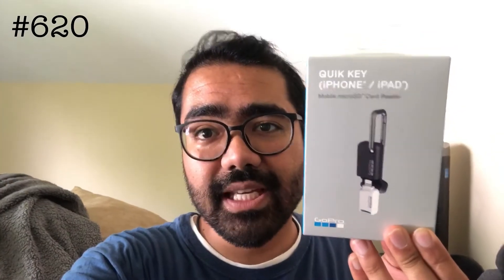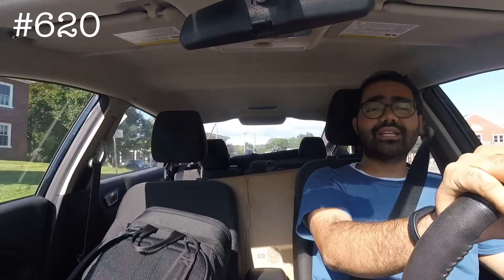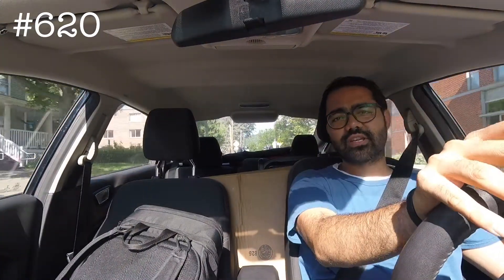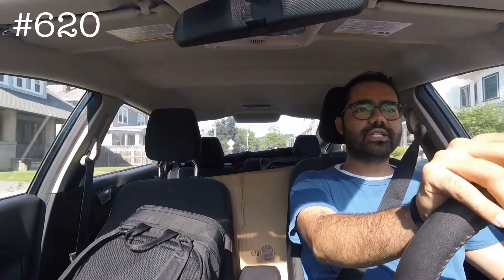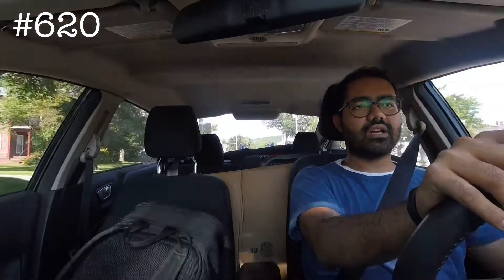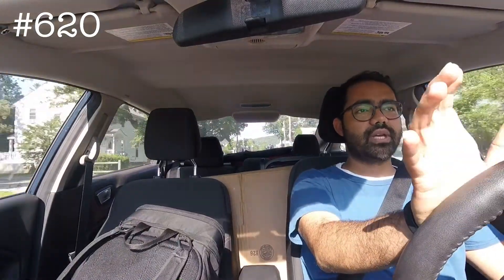Ruzzel and Ziggy Wake Up Early! - #620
Another failed audio test... makeyourmorningcount!

Thanks a bunch for watching! Show us some love!

Send us stuffs (if you want):
Ruzzel Zullo

Video clips recorded on A GoPro Hero 5 session in 1080p, 24fps, in linear mode and an iPhone 8 in 1080p, 30fps